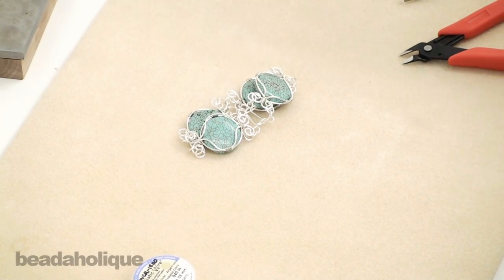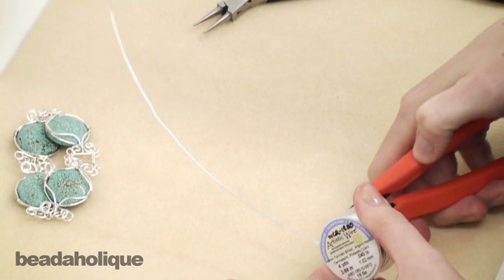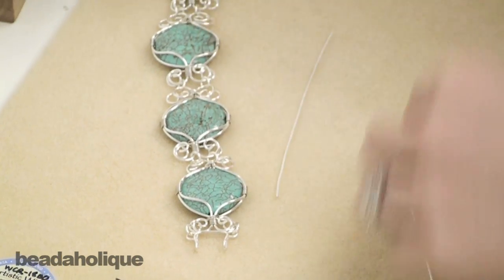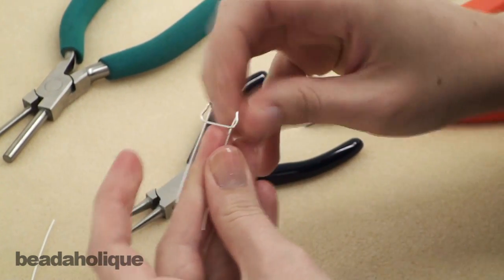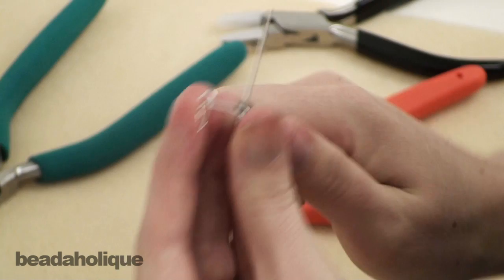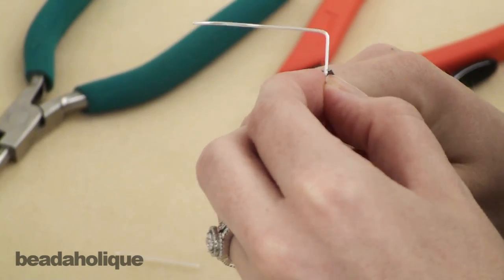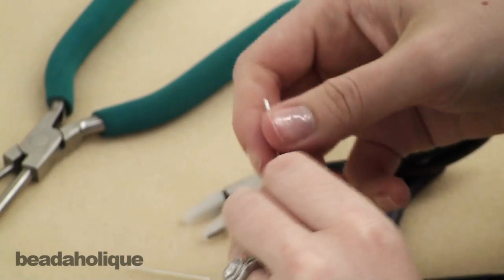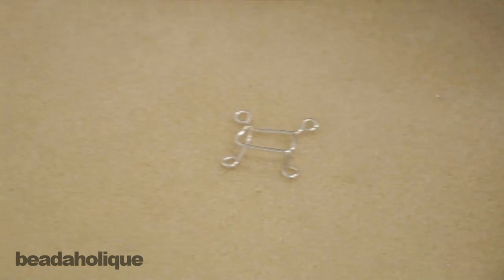How to Make a Hook and Bar Clasp with Craft Wire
- In this video, learn how to make a hook and bar (or hook and eye) clasp using 18 gauge craft wire.

Designer: Megan Milliken

Related Project:

Desert Shores Bracelet (Retired)
Project B1037

Artistic Wire, Silver Plated Craft Wire 18 Gauge Thick, 4 Yard Spool, Tarnish Resistant Silver
SKU: WCR-1830

The Beadsmith Jewelry Fine Round Nose Micro Pliers
SKU: XTL-5514

Xuron Jeweler's Super Fine Pliers Chain Nose Flat Nose
SKU: XTL-5450

Eurotool Nylon Jaw Pliers Chain Nose- For Scratch-Free Wire Work
SKU: XTL-0074

Wubbers Bail Making Jewelry Pliers - Medium 3mm & 5mm Size
SKU: XTL-0031

Large Turquoise Round Pendant Beads 30mm Stabilized (x2)
SKU: SPTU-27 (Discontinued)